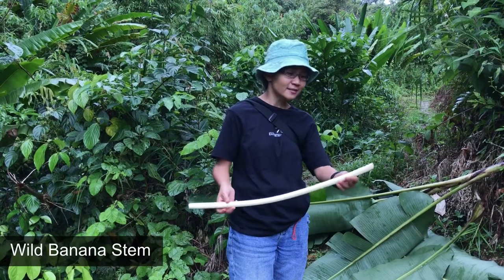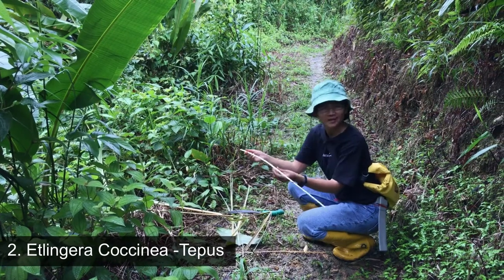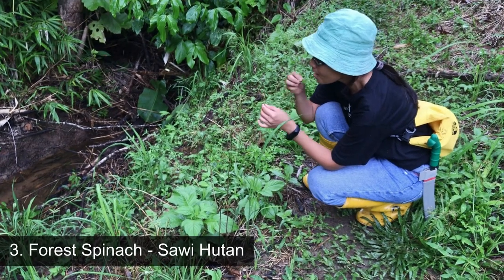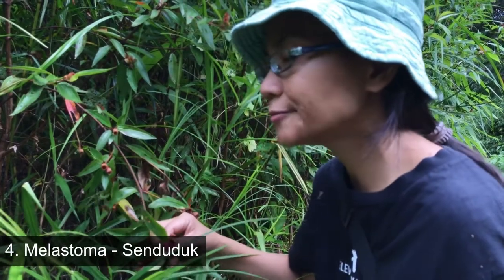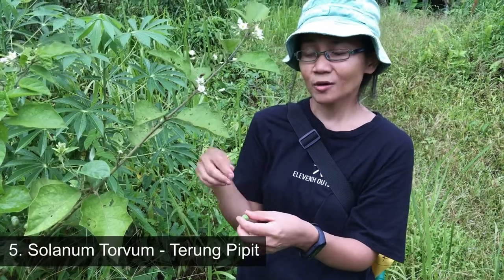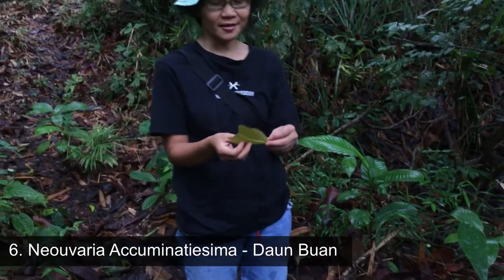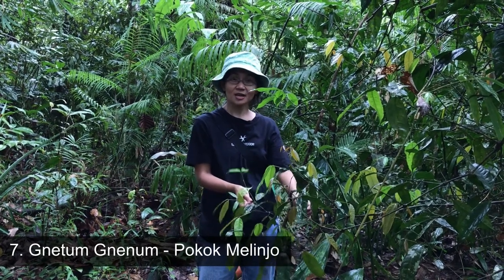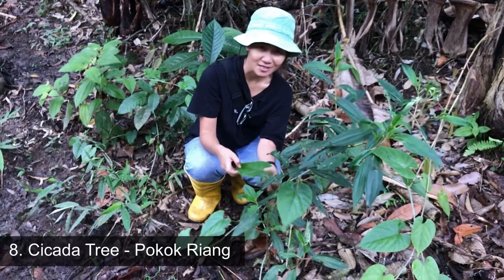8 Edible Rain Forest Plants You Can Eat Sarawak Borneo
8 Edible Rain Forest Plants You Can Eat Sarawak Borneo  - Eating Wild Food Survival - Borneo Malaysia Food Foraging

1.Wild Banana Stem - Pisang Hutan
2.Etlingera Coccinea - Tepus
3.Forest Spinach - Sawi Hutan
4.Melastoma - Senduduk
5.Solanum Torvum - Terung Pipit
6.Neouvaria Accuminatiesima - Daun Buan
7.Gnetum Gnenum - Pokok Melinjo
8.Cicada Tree - Pokok Riang